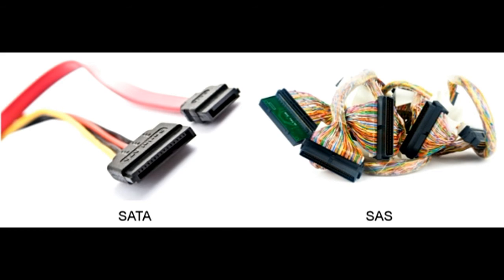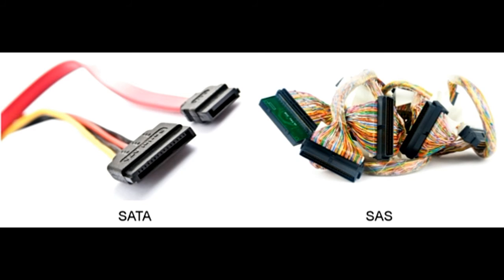Difference Between SAS and SATA Hard Drives